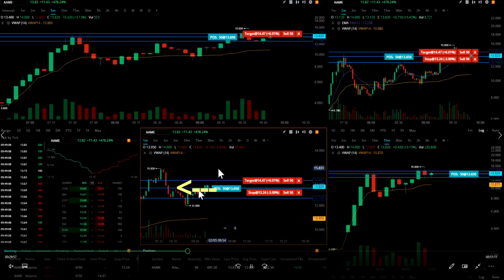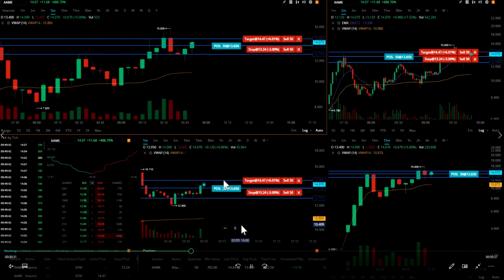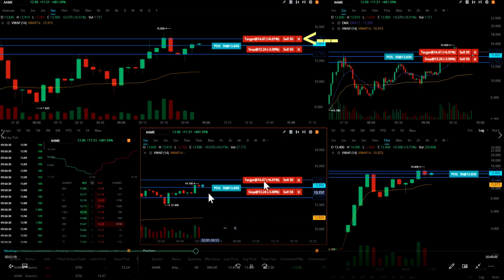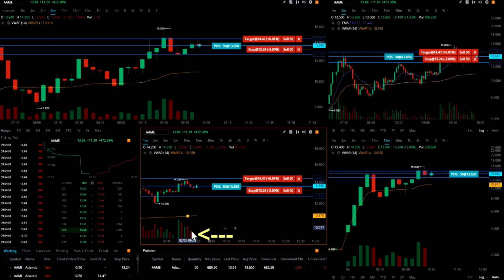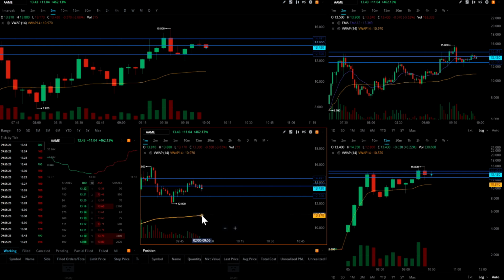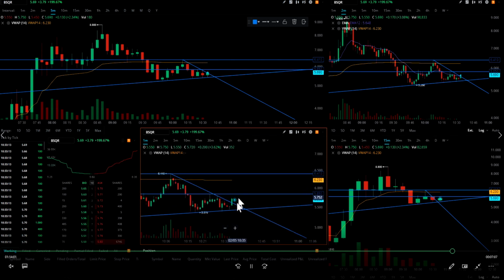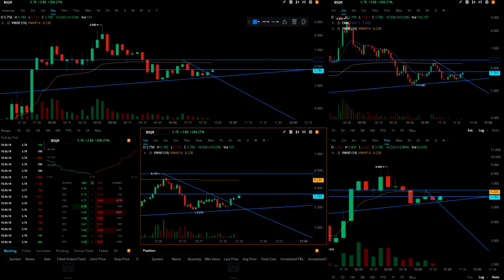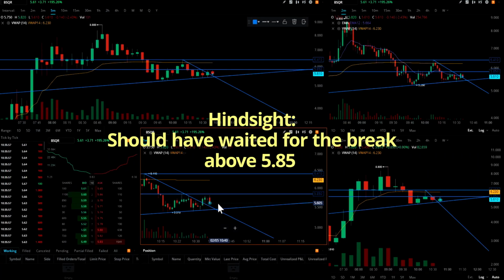2 Losing Trades | LIVE 🔴 Webull Day Trading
0:00​ First Trade
1:57​ Second Trade
4:16​ RECAP & LESSONS LEARNED

RISK MANAGEMENT / STOP LOSS

You win some, you lose some... let's make sure our winners are bigger than our losers, and we'll be A-ok